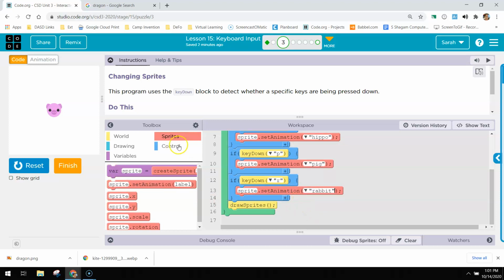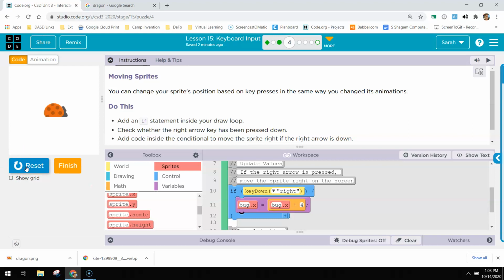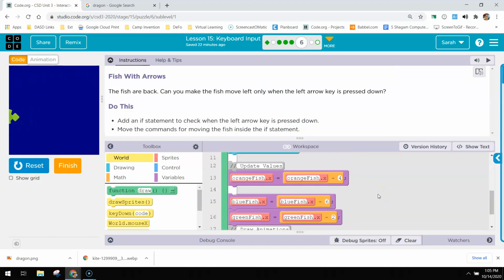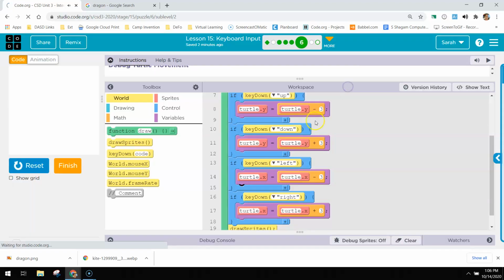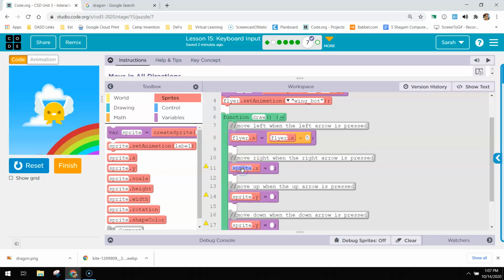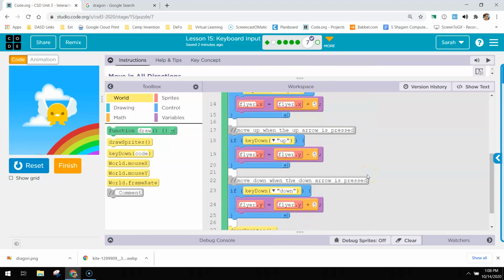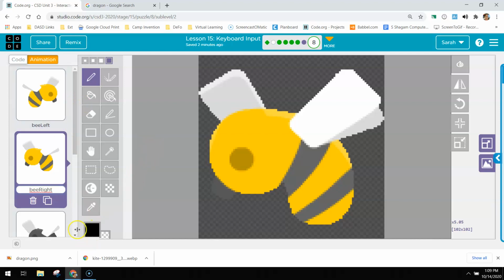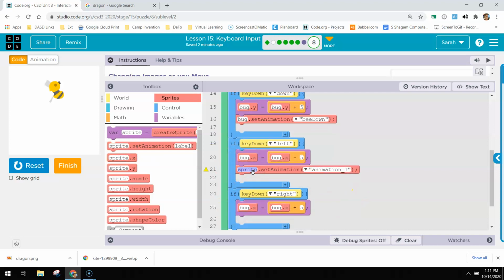Lesson 15 Keyboard Input Walk Through